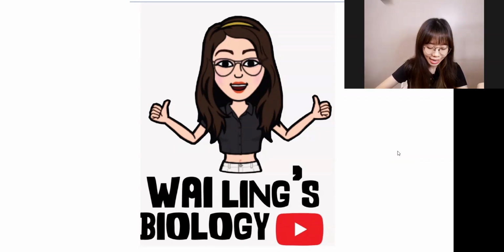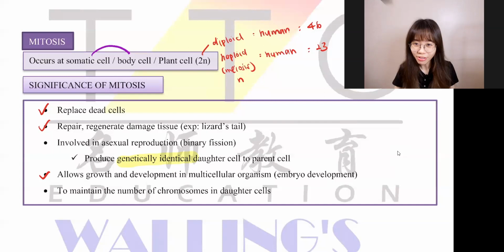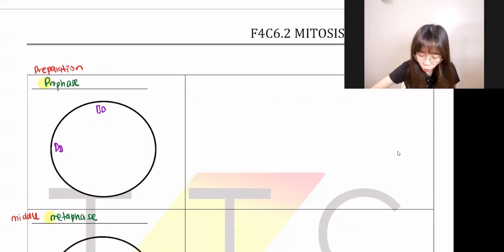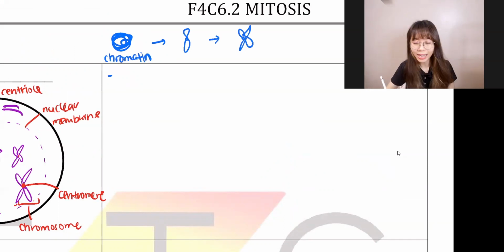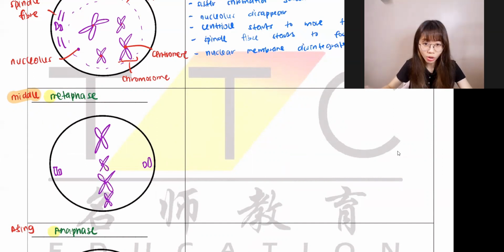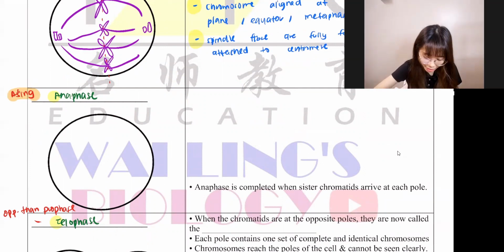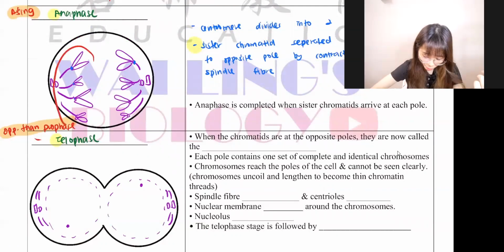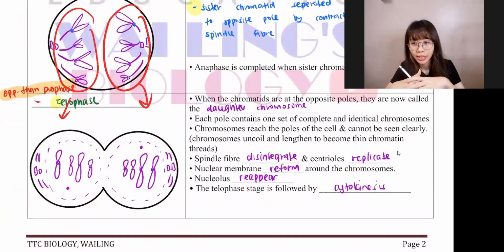[ENG] F4 KSSM SPM BIOLOGY F4C6.2 MITOSIS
hello guyss, im back after 2 months.
Here's another video of F4 biology, is a chapter that a lot of students don't understand. Hope that this video helps you guys to understand better ~
I just noticed that there are some words are being blocked by my face so maybe you guys can just listen to what i said and write it down by yourself~

if you wish to join my weekly online classes pls contact TTC ( DJ/GASING/ USJ ) or can call this number 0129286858. i only teach at these 3 branches @ ttceducation.org or DM me at instagram @wailingyap ~ :D